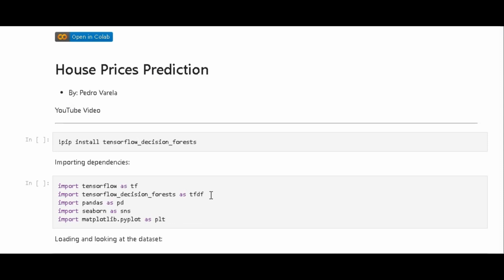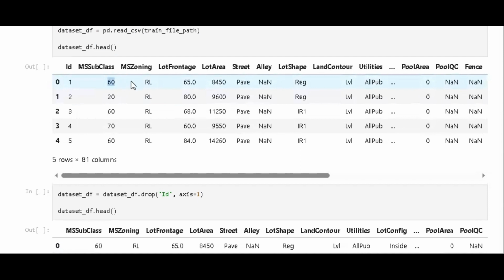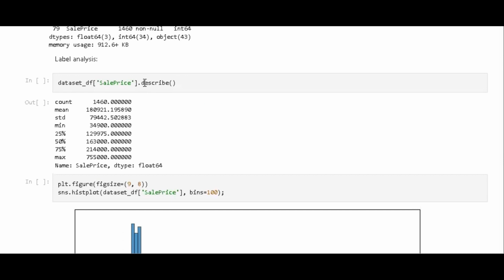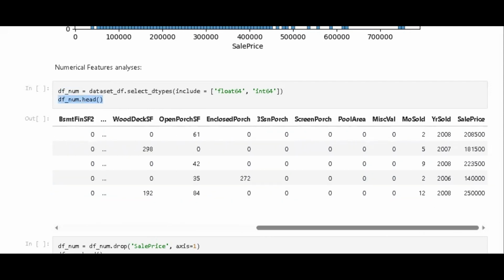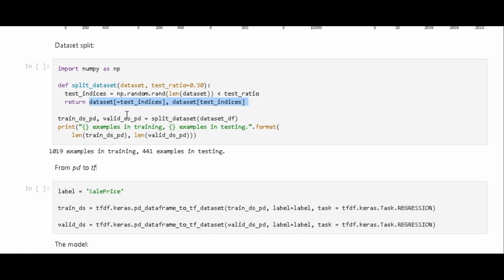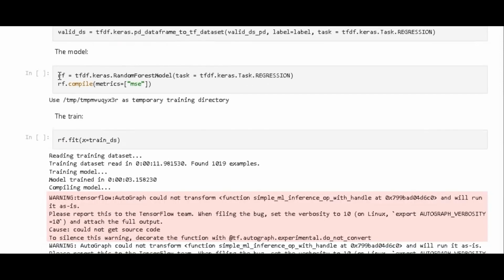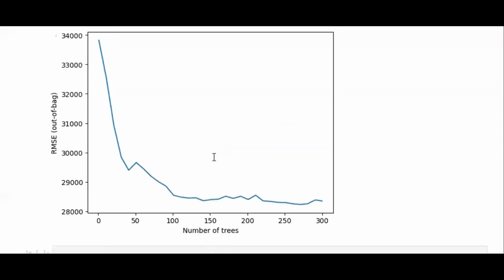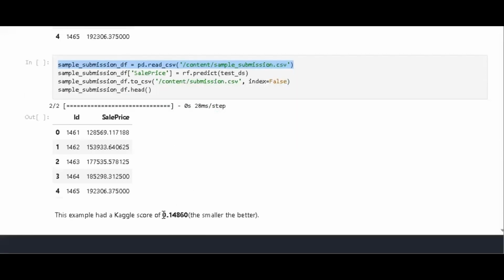A Kaggle Competition Solution (House Prices - Advanced Regression Techniques)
More about the competition on Kaggle's website.

GitHub: pedro-varela1/House_Prices_Prediction_Kaggle.git